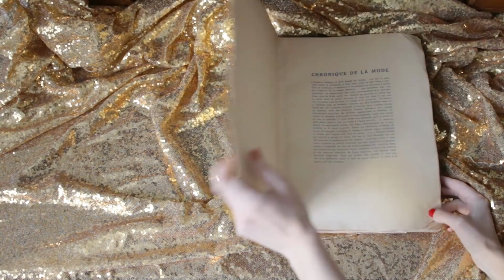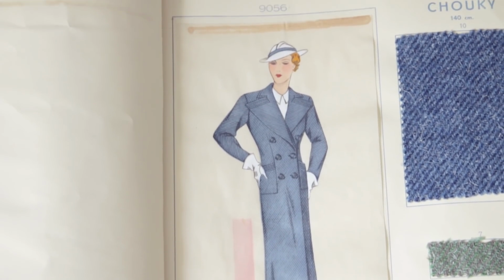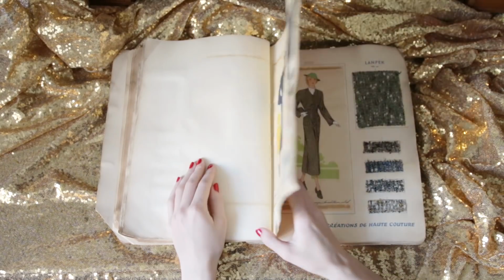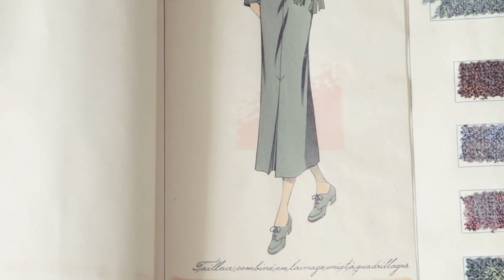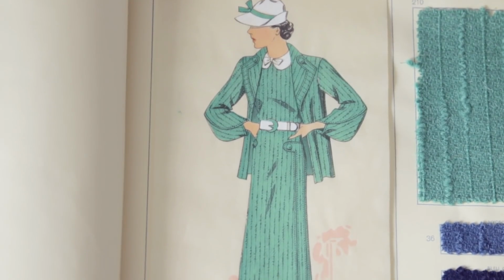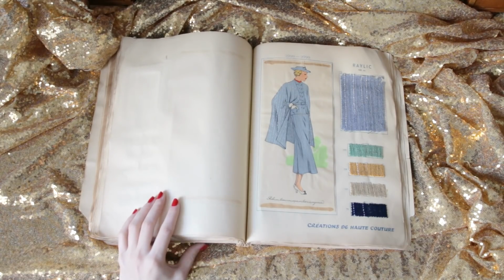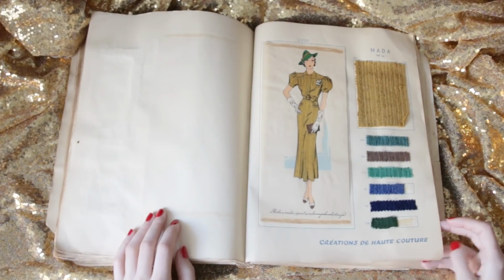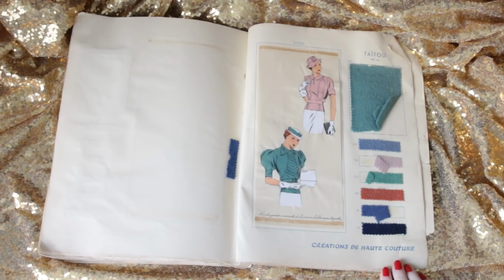SPRING/SUMMER FASHION TRENDS REVIEW but it's 1936 (ft. original fabric samples!)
shoutout to my employee